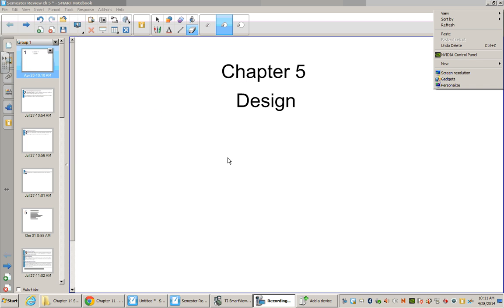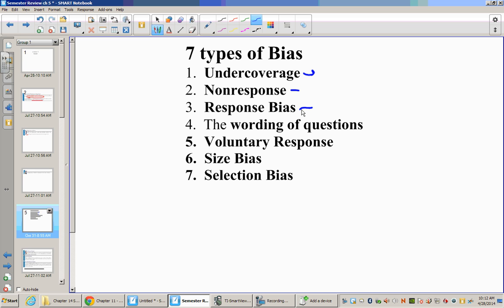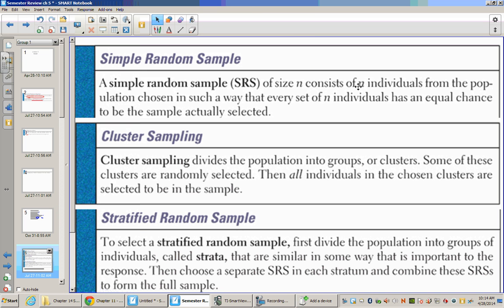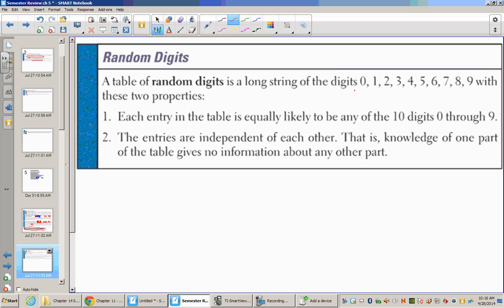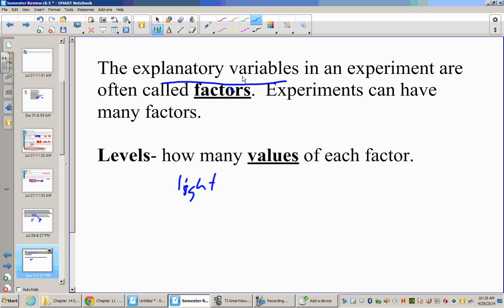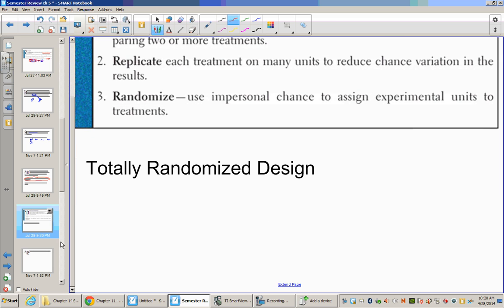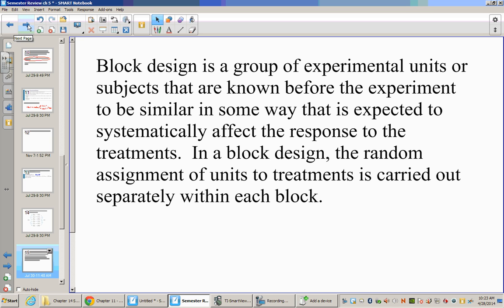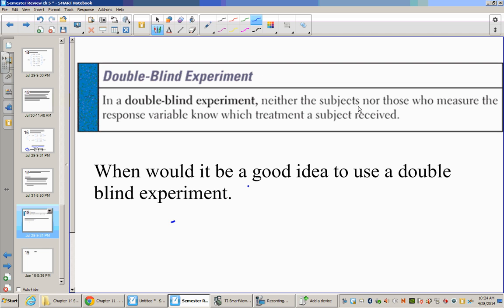Chapter 5 Review